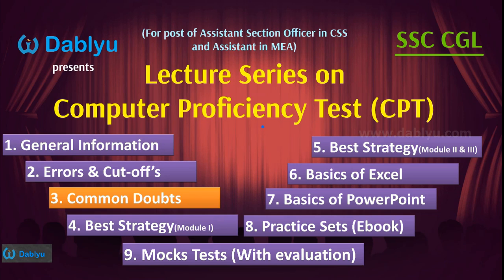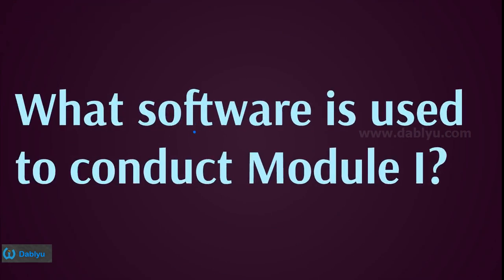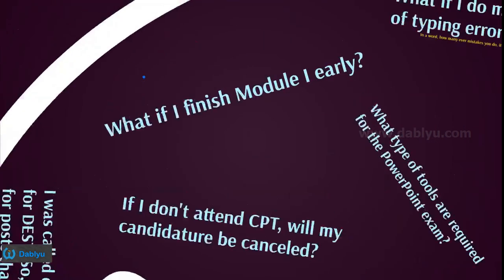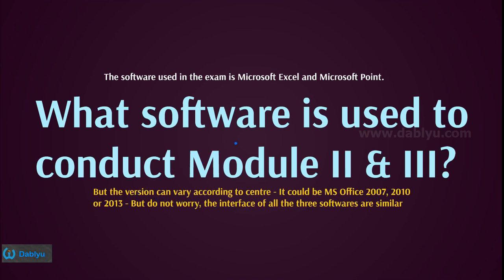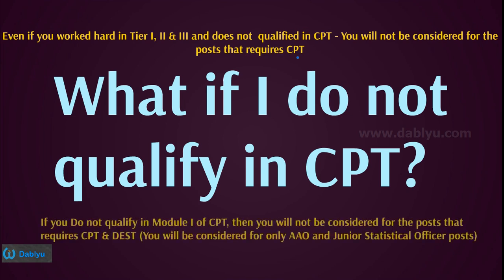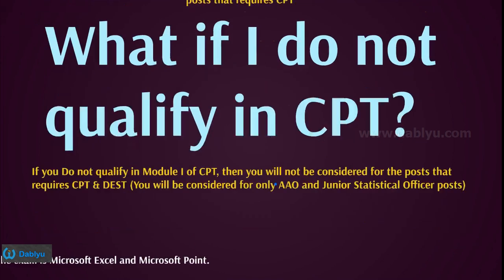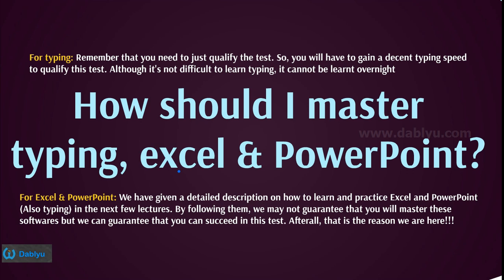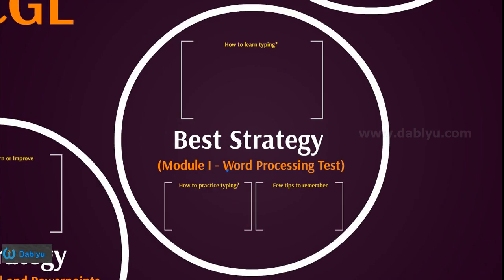C3 - Common Doubts FAQ's - CPT for SSC CGL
This is the Third Lecture in the 9 High Quality Lecture Series for CPT (Computer Proficiency Test) for SSC CGL Examination.

Following details are covered in this lecture:
1) What is a key/depression?
2) What software is used to conduct Module I?
3) What if I do not qualify in Module I?
4) Is backspace allowed? Can I correct the mistakes?
5) What if I finish the exam early?
6) Will the mistakes be highlighted while typing?
7) How should I master typing, excel & PowerPoint?
8) Can I be penalized for other mistakes which are not in the list provided before?
9) What if I do more than one type of mistake in the same word?
10) Should I qualify in all 3 modules ?
11) Will the marks be used for final merit evaluation?
12) What if I do not qualify in CPT?
13) What type of keyboard will be given during the test?
14) My printer setup wasn't done properly. What should I do?
15) What software is used to conduct Module II & III?
16) I Forgot to apply borders in Excel test. Will I still be qualified?
17) What type of Functions are required for the Excel test? Will questions involve drawing charts also?
18) What type of tools are required for the PowerPoint exam?
19) Can I change my post preference?
20) I was called only for CPT and not for DEST. So, am I not eligible for posts that require DEST?
21) If I don't attend CPT, will my candidature be canceled?

This lecture Series will cover everything that is required for CPT for SSC CGL
1) General Information - CPT for SSC CGL - Exam Pattern, Exam details, Document Verification, Exam Procedure, etc.
2) Error Calculation - CPT for SSC CGL - Errors, Errors Calculation, Error Percentage, Cut-offs for Typing , Cutoffs for Excel and PowerPoint
3) Most Common Doubts - CPT for SSC CGL - Most common doubts (FAQ's)
4) Best Strategy for Typing - CPT for SSC CGL - Best strategy to Learn typing, Practice typing, Tips to be followed, etc.
5) Best Strategy for Excel & PowerPoint - CPT for SSC CGL - Best strategy to Learn and Practice Excel & PowerPoint, Importance of Mock Tests for Excel & PowerPoint, Tips to be followed, etc.
6) Basics of Excel - CPT for SSC CGL - List of Terms, Tools, Functions, Charts and Print Settings that are required for exam, Revision Lecture and Demo Lecture on Practice Set
7) Basics of PowerPoint - CPT for SSC CGL - List of Terms, Tools and Print Settings that are required for exam, Revision Lecture and Demo Lecture on Practice Set
8) Practice Sets (Ebook) - CPT for SSC CGL - 100 practice Sets of real exam level and Type (50 typing + 25 Excel + 25 PowerPoint)
9) Mock Tests with Evaluation from Expers - CPT for SSC CGL - 5 Exam Level Mock tests Evaluated by Experts who have experience of SSC CPT correction

for more details and updates